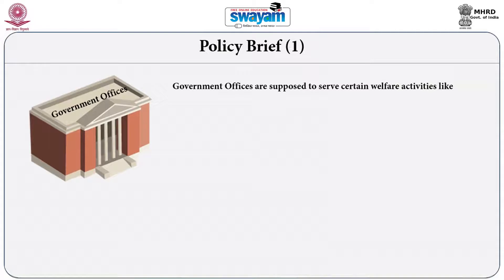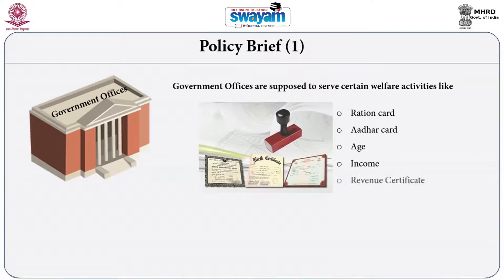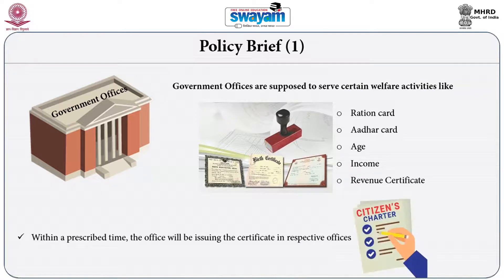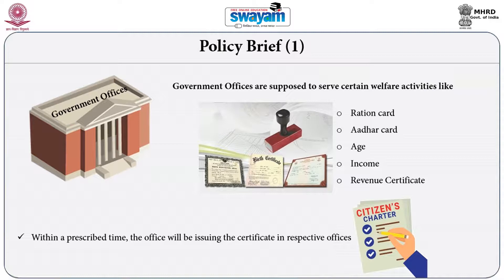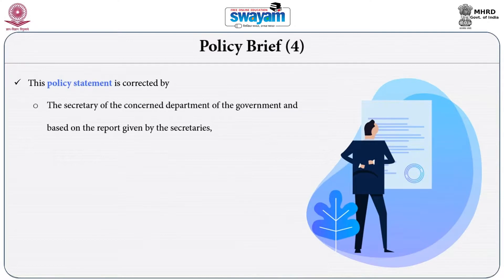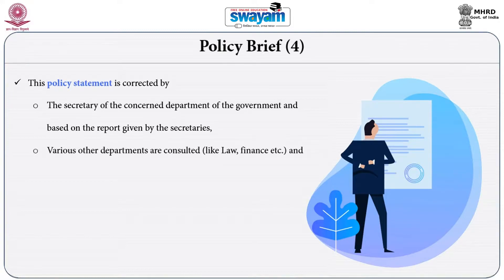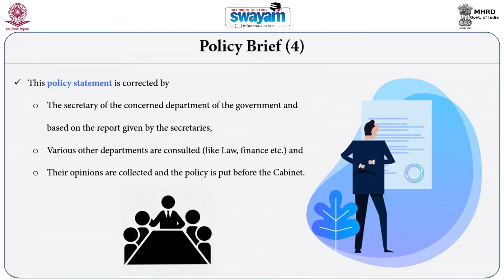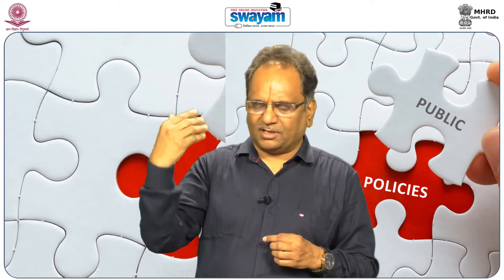W8L2- Writing a Legislative Policy Brief- Part 2 CR2